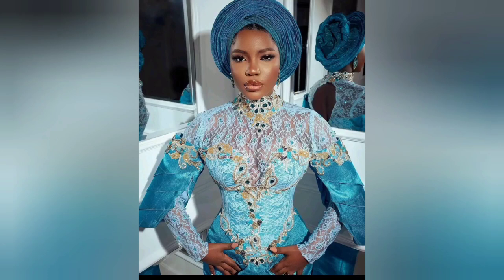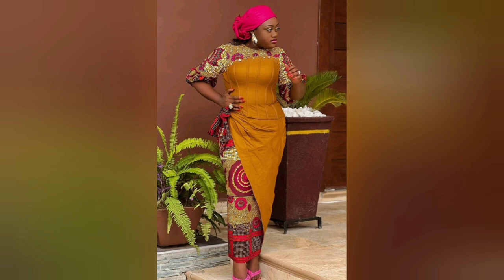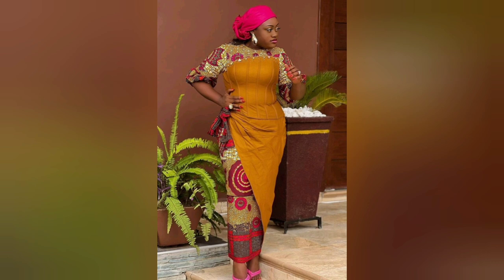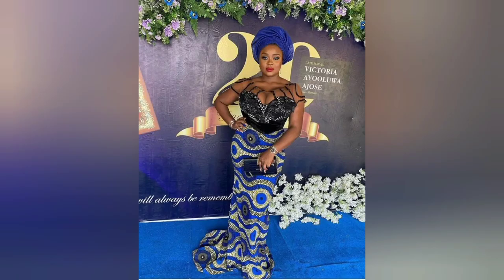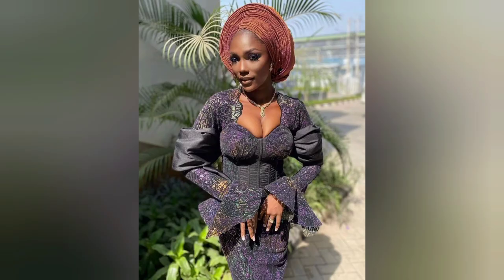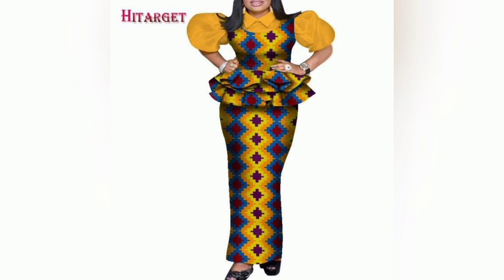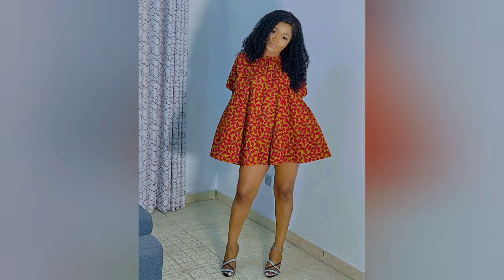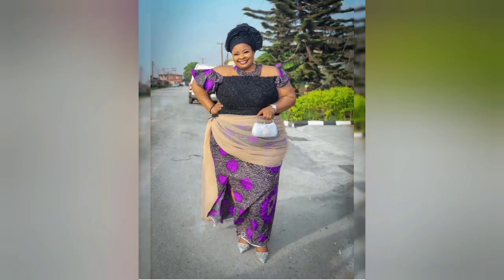Beautiful And Unique African Women Clothes Styles Most 2022 Latest Adire, Asoebi And Asoebi Styles